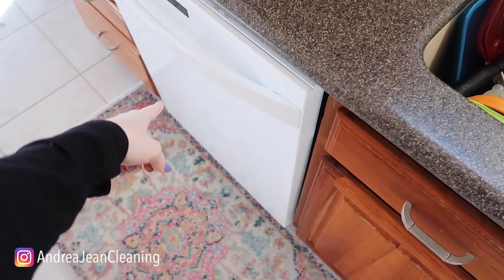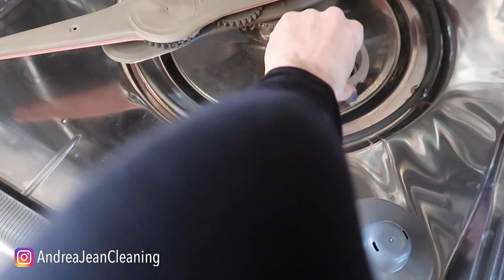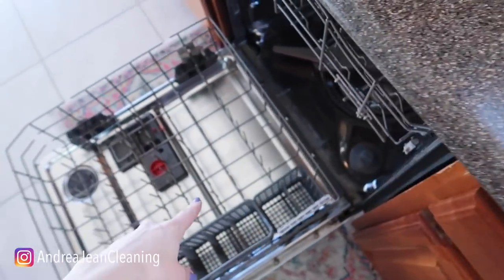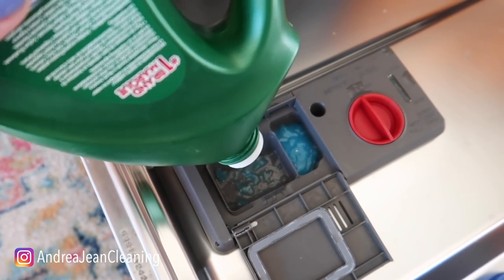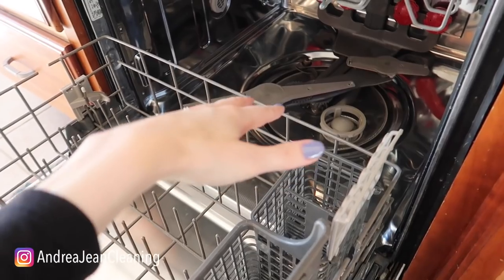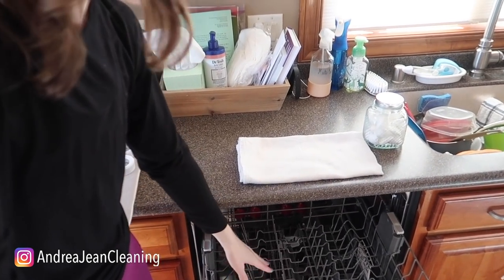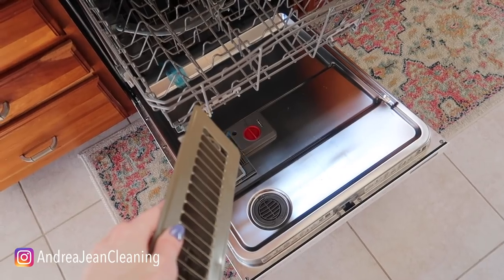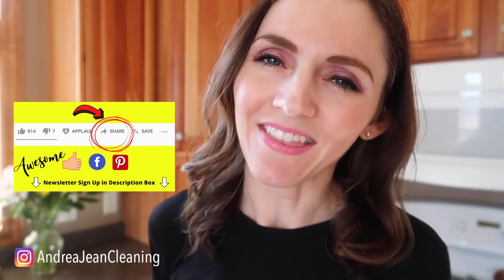10 Things Everyone With a DISHWASHER SHOULD KNOW!!! (Genius Cleaning Hacks) | Andrea Jean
This video is for YOU if you are interested in: dishwasher packs, dishwashers explained, dishwashers 101, everything you need to know about your dishwasher, inside a dishwasher, life-changing dishwasher hacks and tips, how to load a dishwasher properly, how a dishwasher works and how to repair a dishwasher not draining.

Dishwasher Magnets
Clean vs Dirty Dishwasher Magnet
Super Cute Dishwasher Magnet